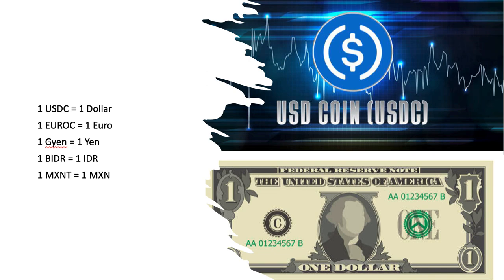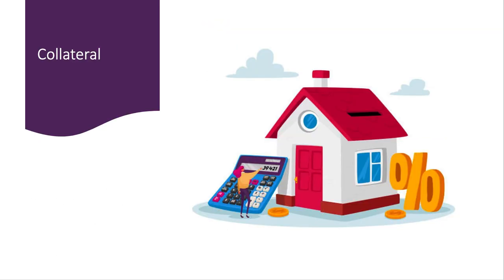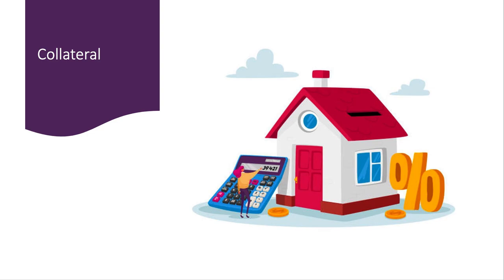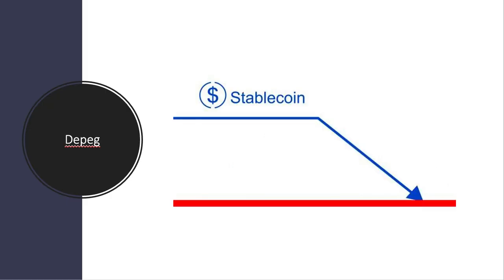What are Stablecoins? Advantages and Risks Explained!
Nothing I say is meant to be taken as financial, legal, tax or investing advice.